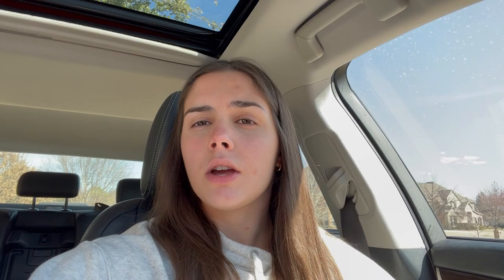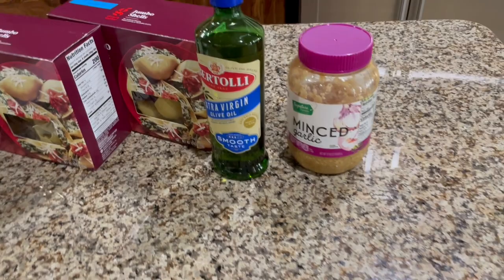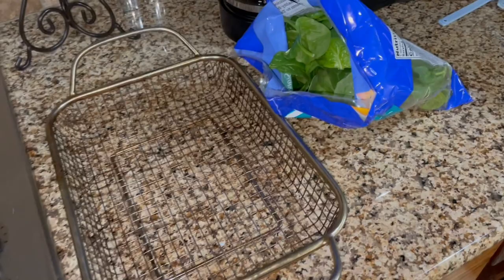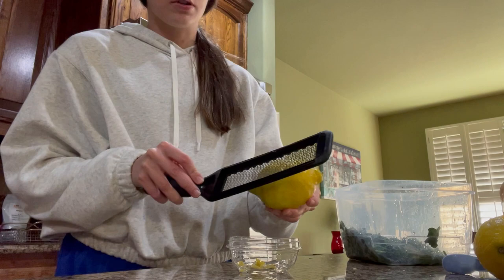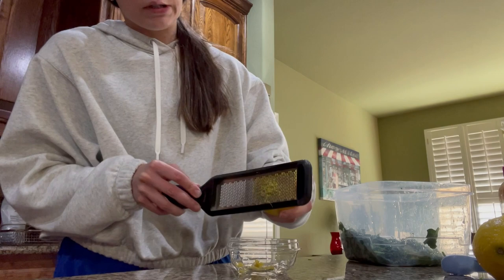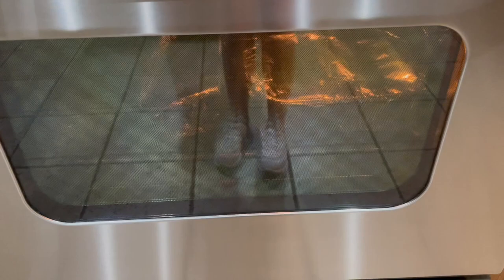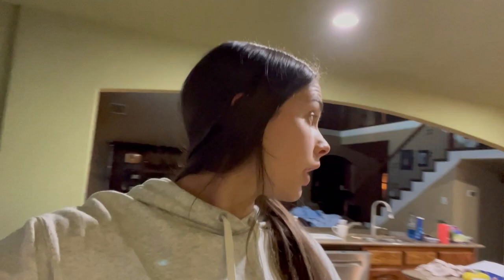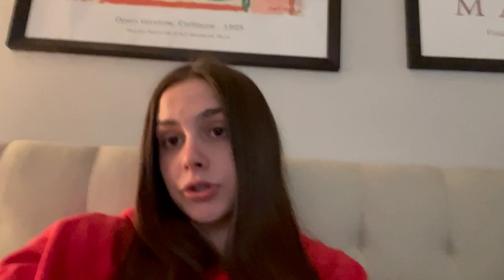Social Media Marketing Vlog- Elizabeth Wheeler